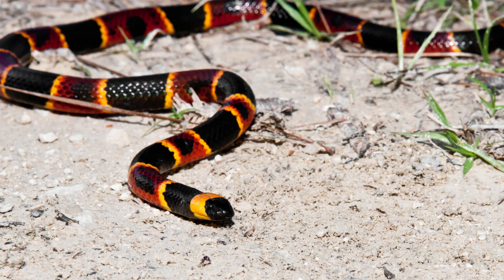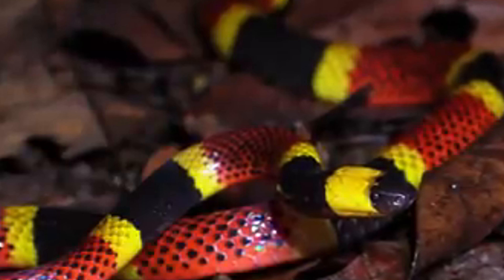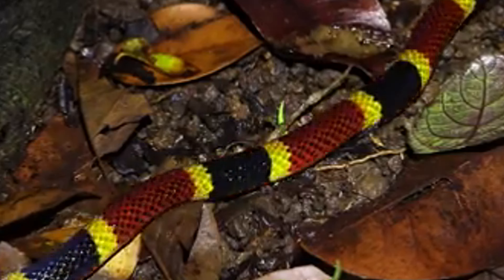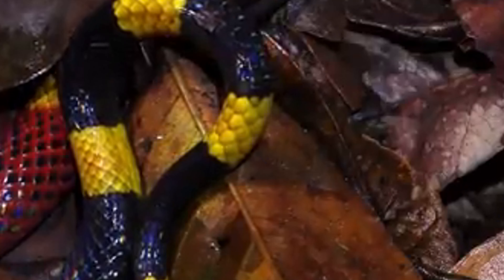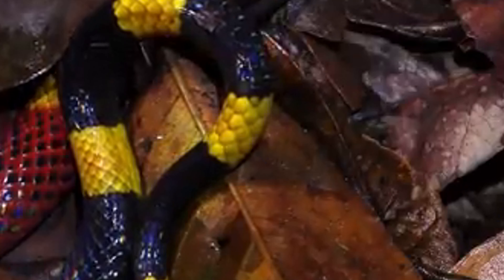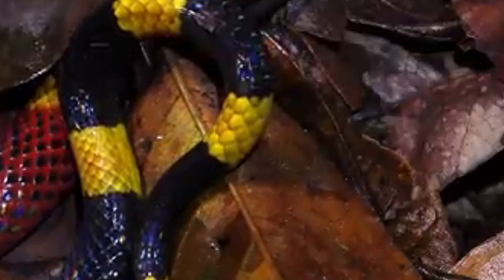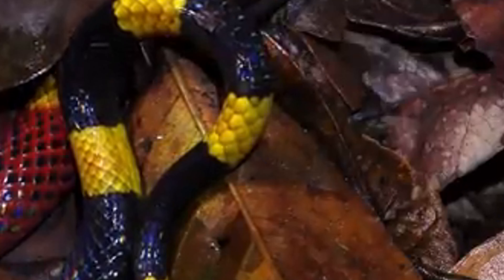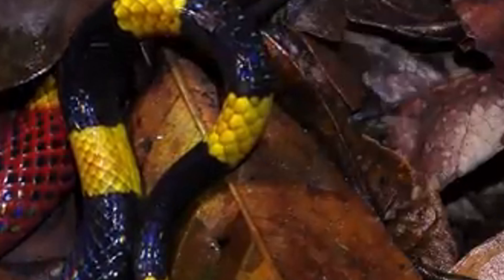Episode 120: Description Coral snake Snake Essay